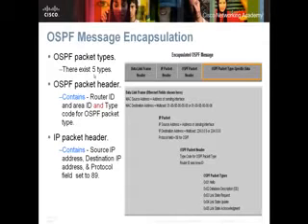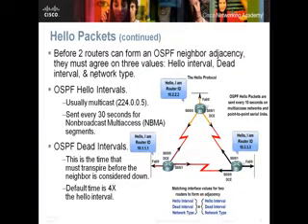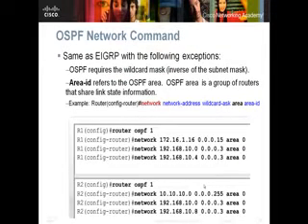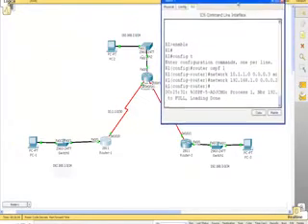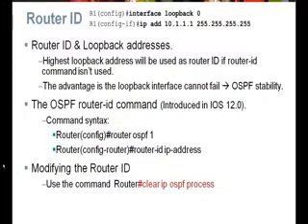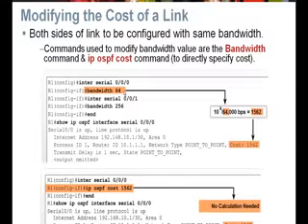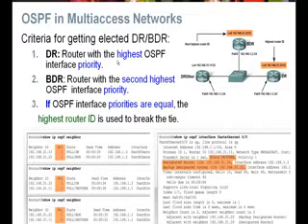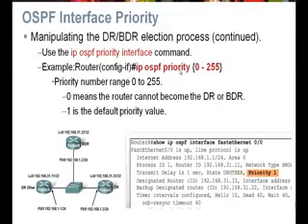Intro to OSPF and ospf packet types